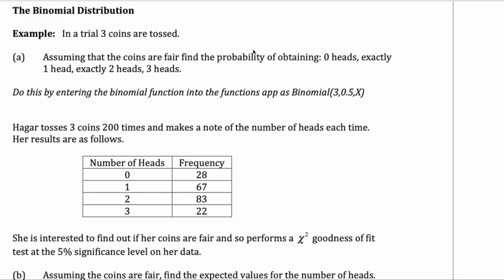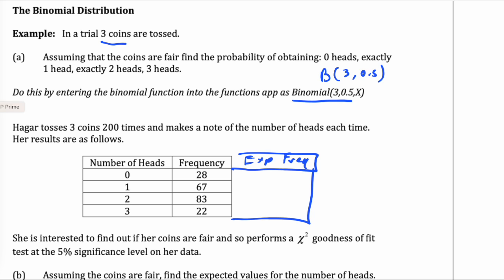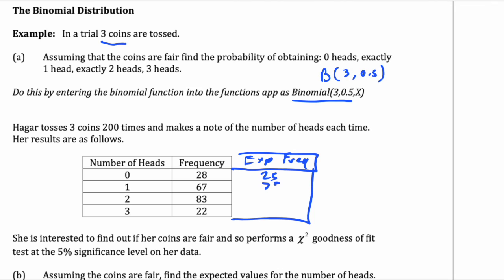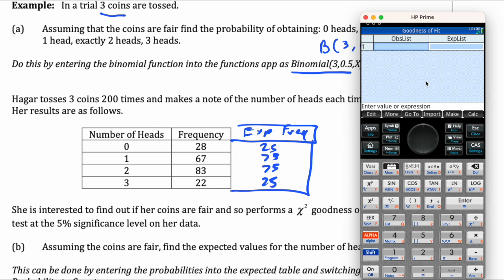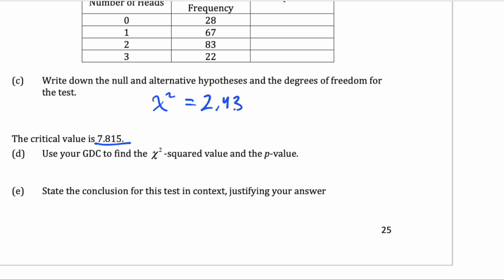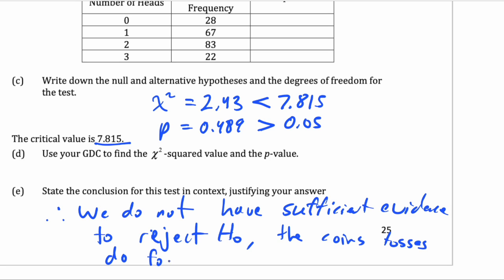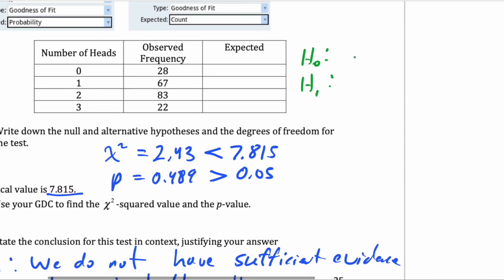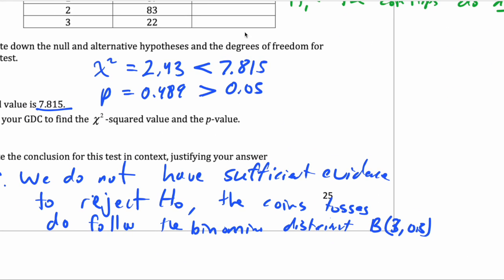Chi Squared Goodness of Fit Binomial Distribution